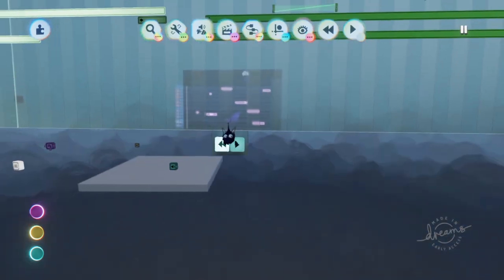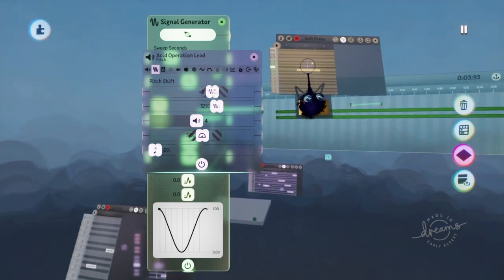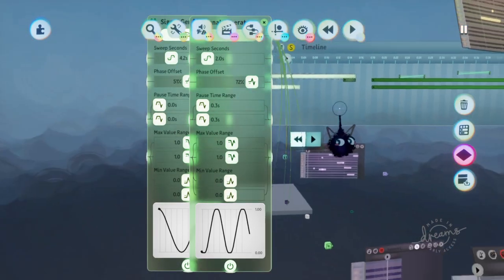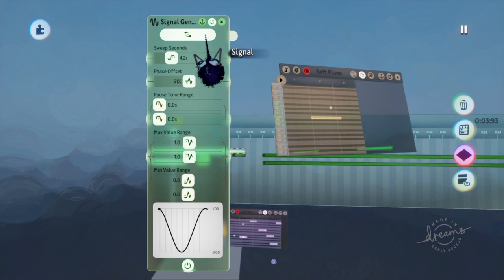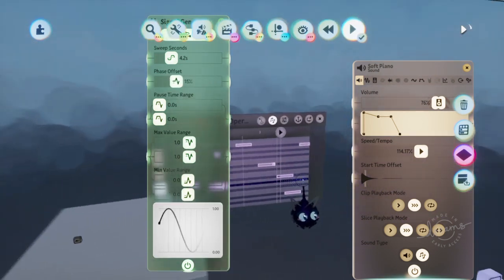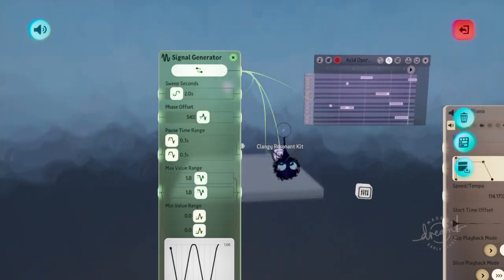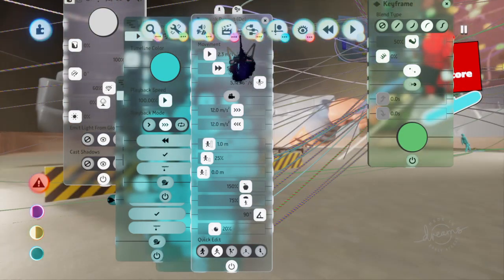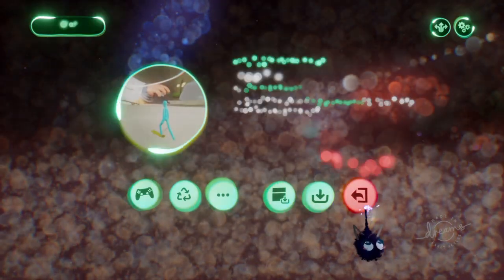Best Beat Making Software 2020 (How To Make Beats Tutorial) Not Free But Best DAW 2020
Best Beat Making Software 2020
How to make beats tutorial
dreams PS4 how to make beats tutorial
check my channel playlist for more dreams Ps4 tutorial and how to. today we will talk about possibly the best beat making software alternative of all time you can make music videos for your tracks and rap songs for your beats. how to make beats tutorial for beginners and advanced DAW tutorial in my channel playlist! is this the best beat making DAW!? if you ask I might make you some type beats!

using dreams Ps4 to make beats! it comes out February 14th
hope this helps you make rap beats. it's not free beat making software but it's more than worth it.

how to make beats 2020
beat making alternative
best daw 2020